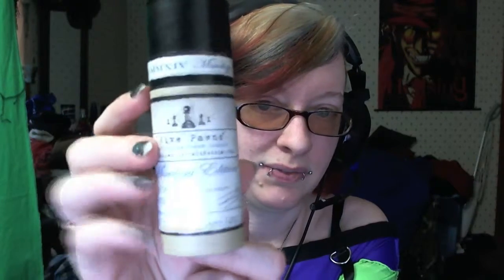[review] Five Pawns Lucena / Nhaler Rant